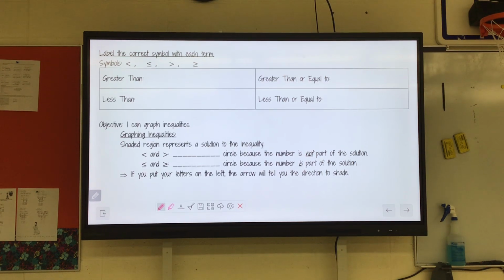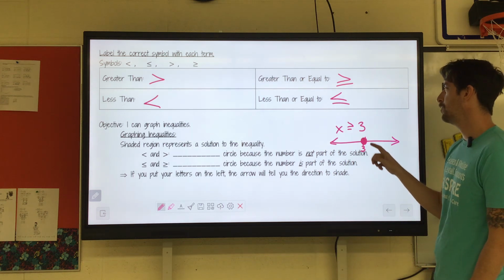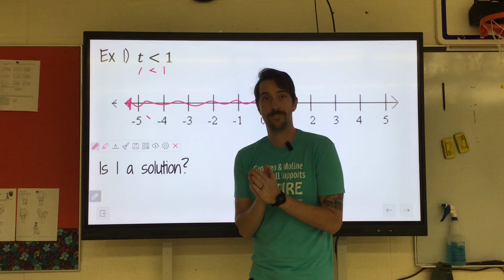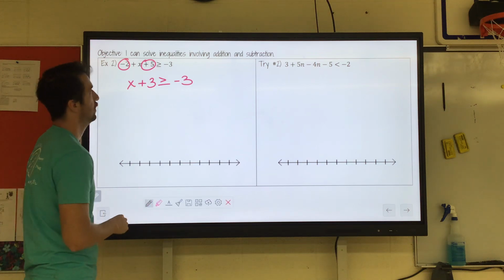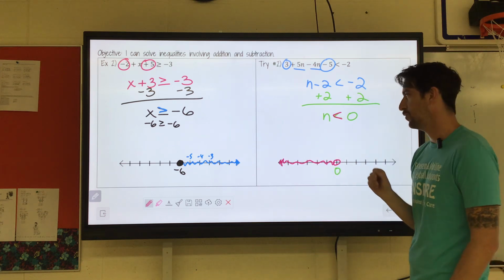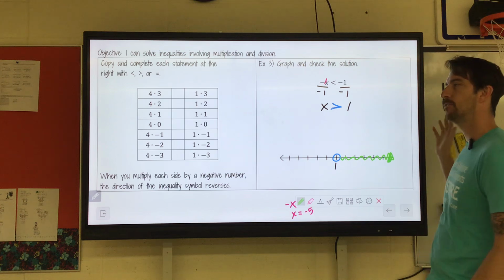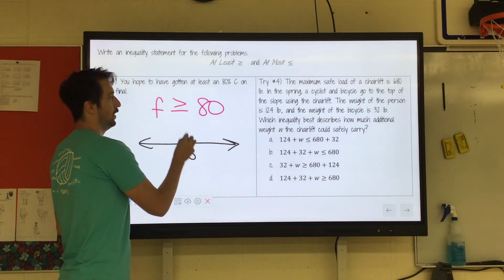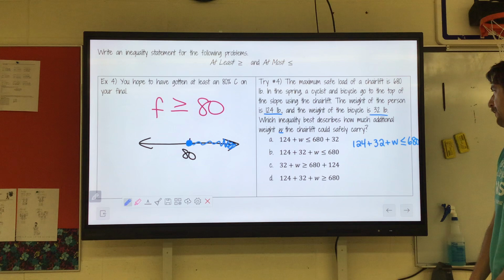A1 0401-0403 Inequalities